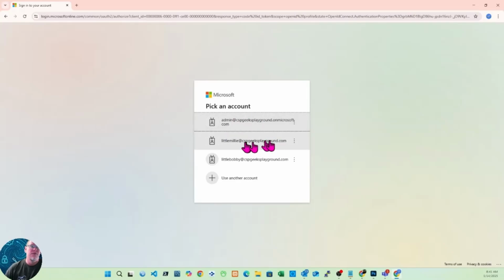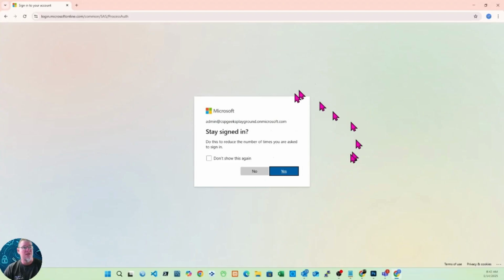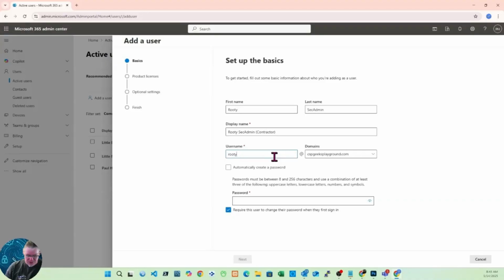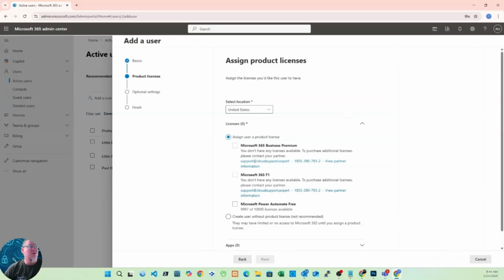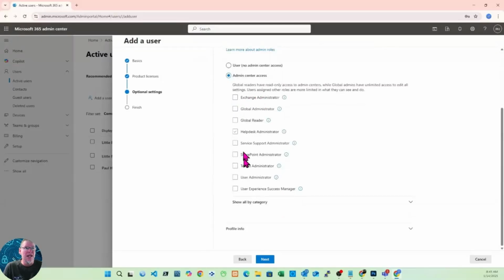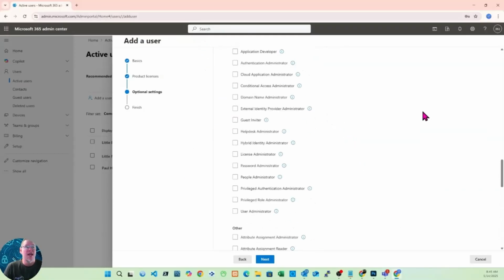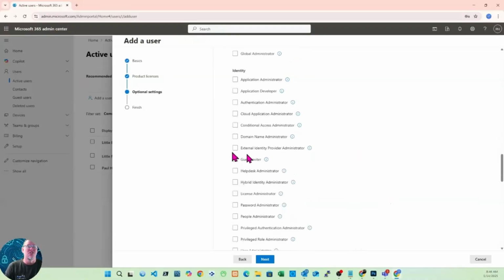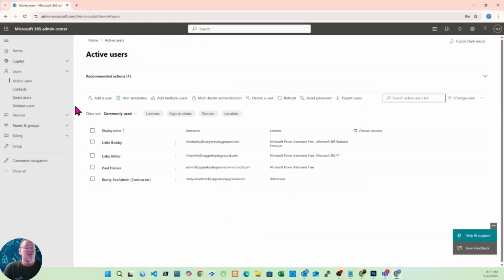How to Add an Admin in Microsoft 365 Without Using a License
Need to give a consultant or IT partner admin access in Microsoft 365—without burning a license? In this video, I walk you through how to create a secure, license-free admin account using Microsoft 365 best practices.